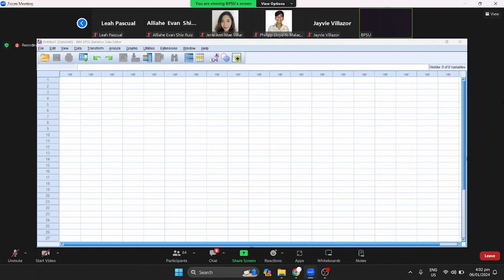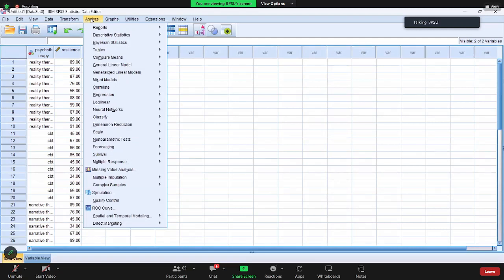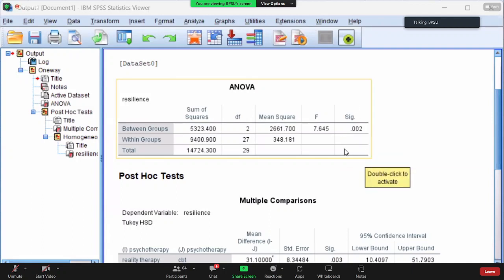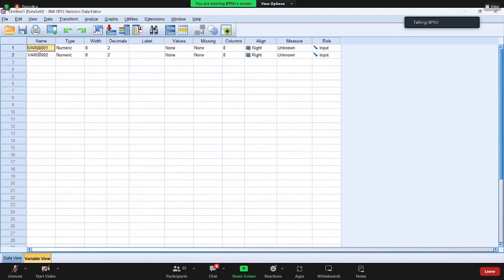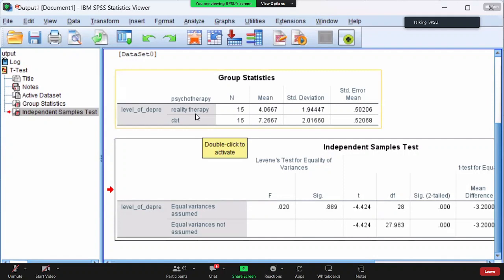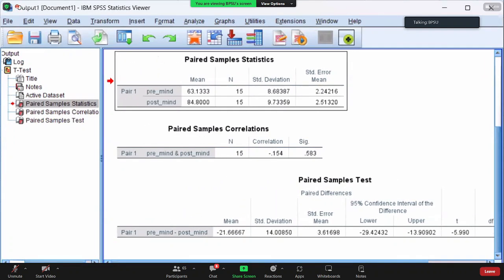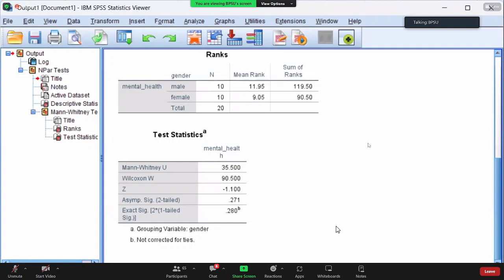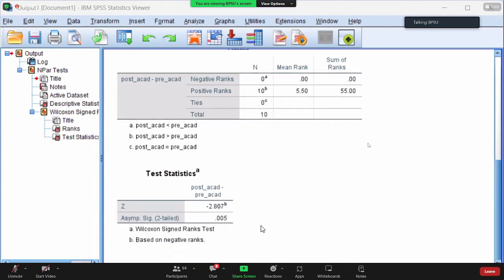Experimental Psychology Discussion - SPSS (January 6, 2024)